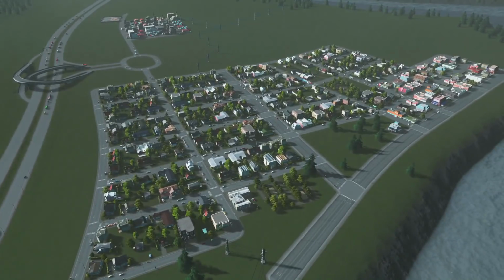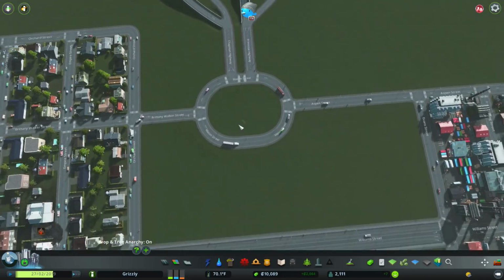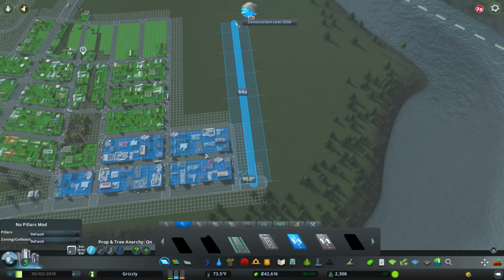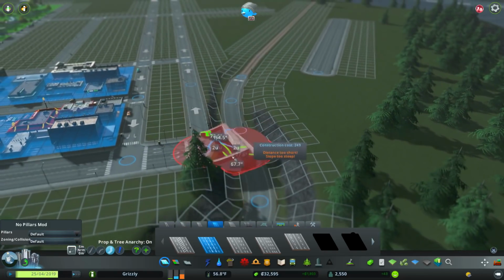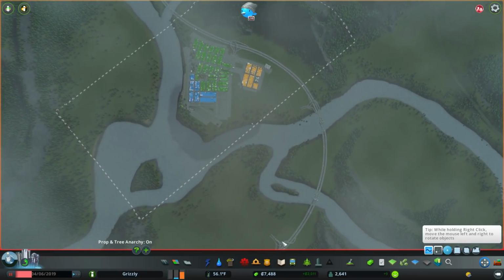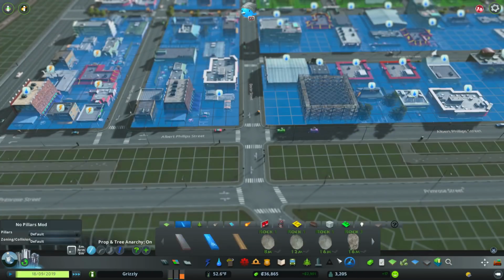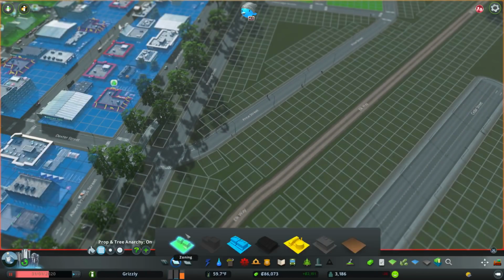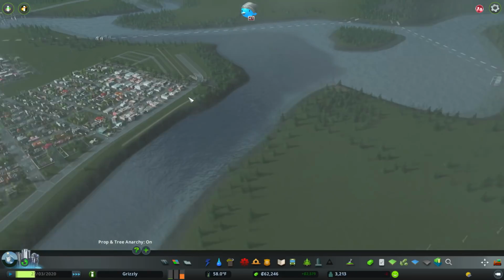Grizzly Valley - Part 2 - Bike Path (Cities Skylines)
Hey all! In this episode we focus on adding more zones and roads. The beginning is always tough just trying to get everything laid out! We also add a bike path!